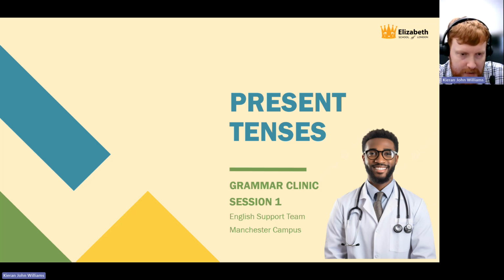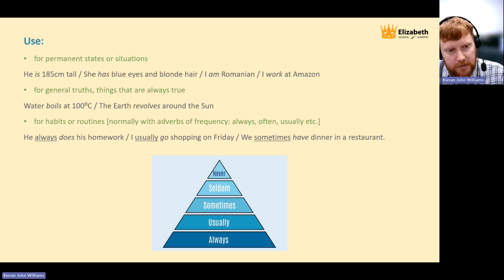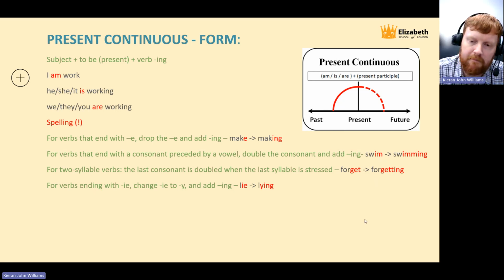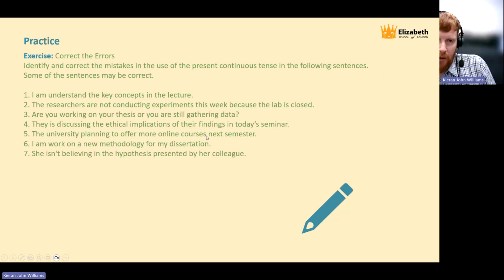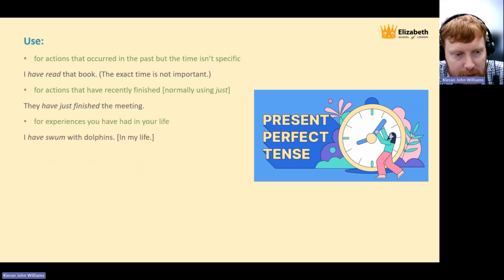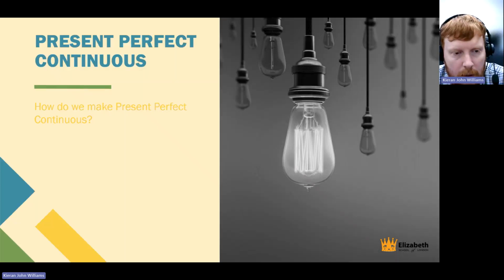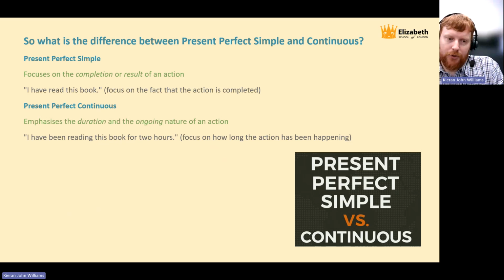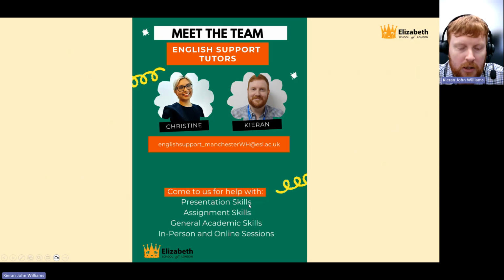Grammar Clinic #1: Present Tenses (S)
Kieran welcomes you to the first Grammar Clinic Session! 🎓📖

In this session, we'll dive into the details of Present Tenses in English and explore:
✅ The Present Simple for routines and facts
✅ The Present Continuous for actions happening now
✅ How and when to use the Present Perfect
✅ The Present Perfect Continuous to talk about ongoing actions

This session is perfect for anyone looking to strengthen their understanding of present tenses and use them with confidence in both writing and speaking.